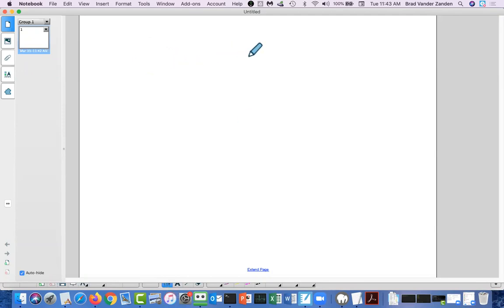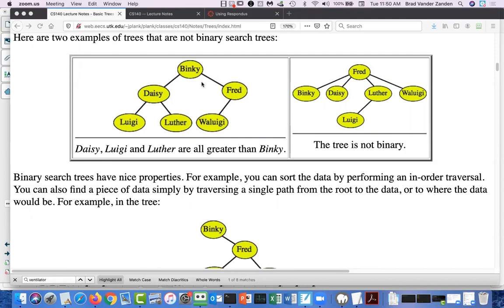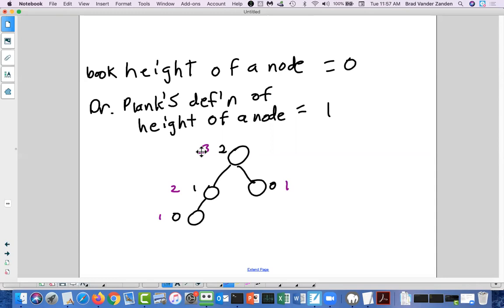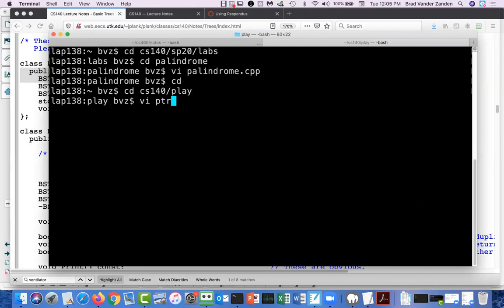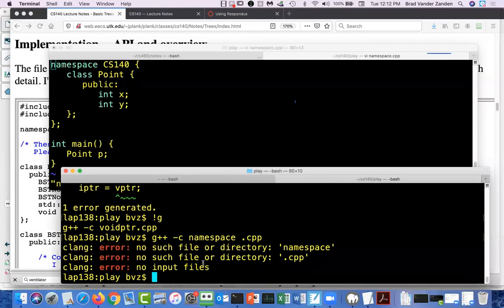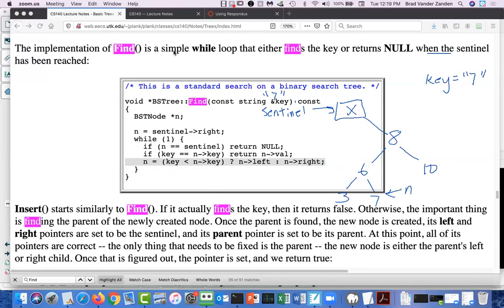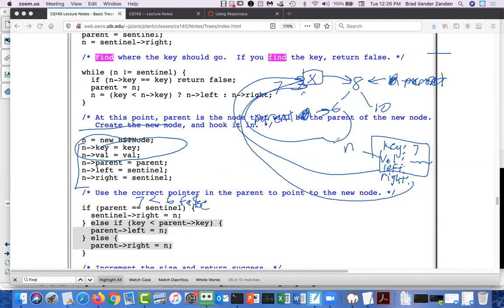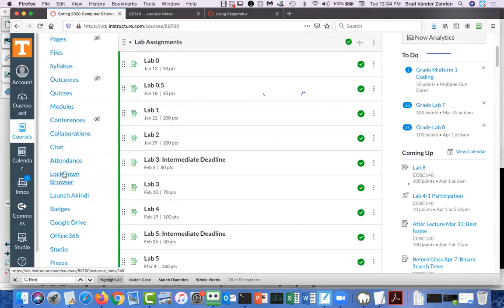cs140 Mar31 BinaryTree Intro